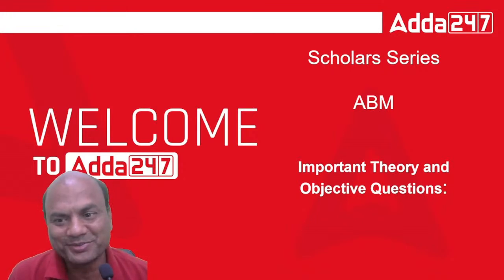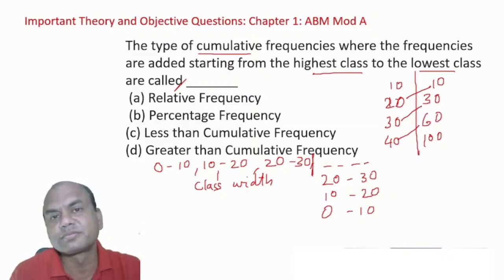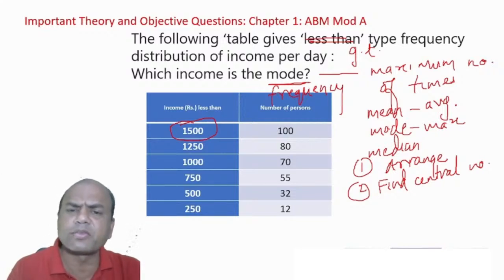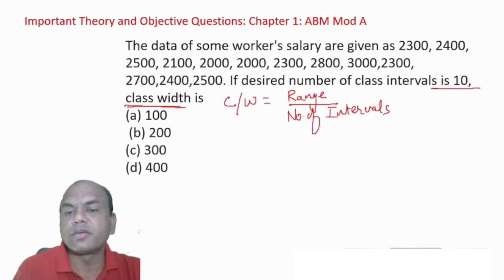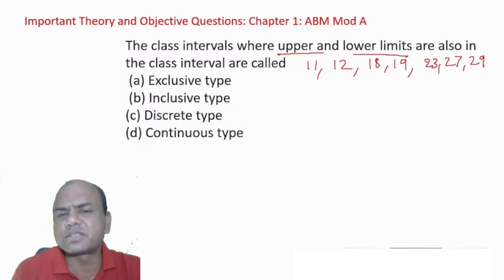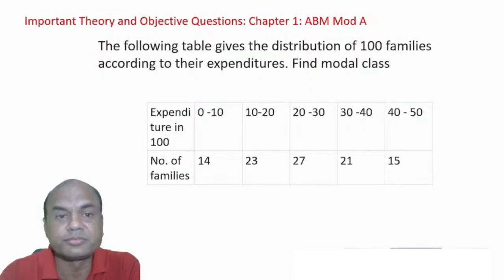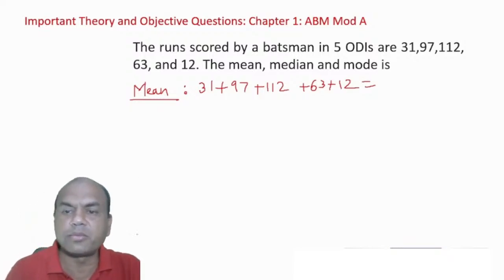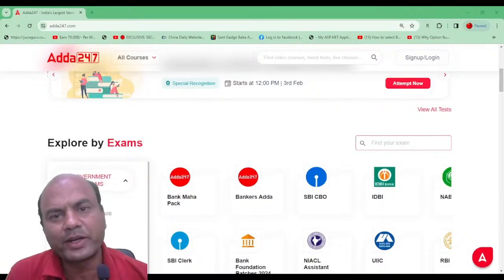CAIIB June 2024 | ABM English Medium | Macmillan Most Important Questions | Class 1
CAIIB June 2024 | ABM English Medium | Macmillan Most Important Questions | Advanced Bank Management | CAIIB 2024 Syllabus | CAIIB 2024 Preparation | CAIIB 2024 Online Classes